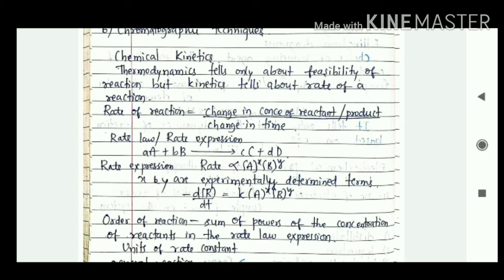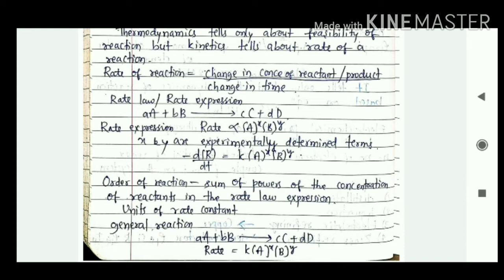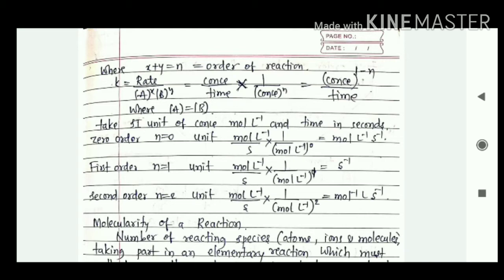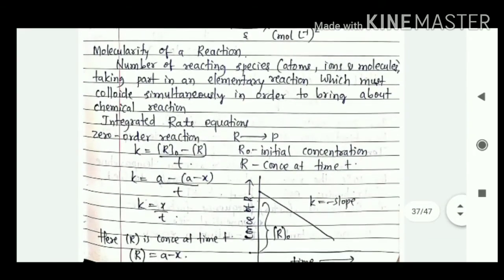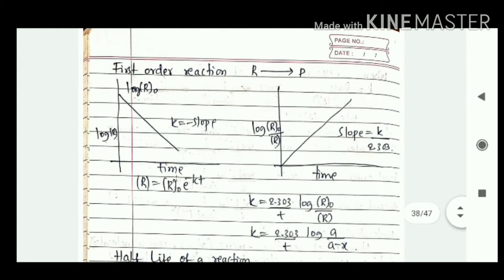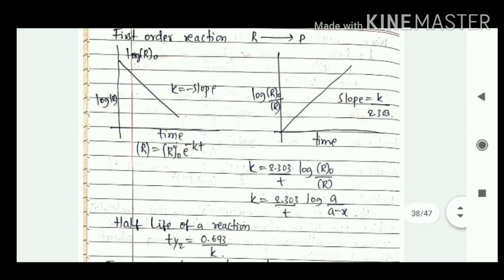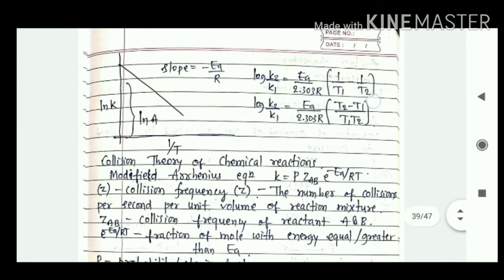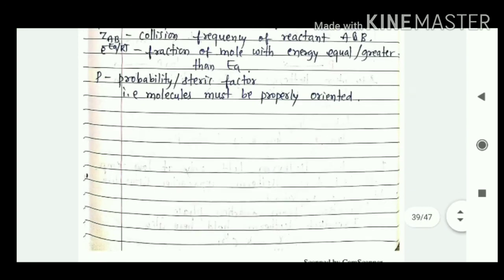PUC2 Kinetics kset paper 2 Chemistry video class in kannada BSc MSc Chemistry Class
To get chemistry Memory Tricks Book.

To get pdf class notes,

To join kset, csir net chemistry class